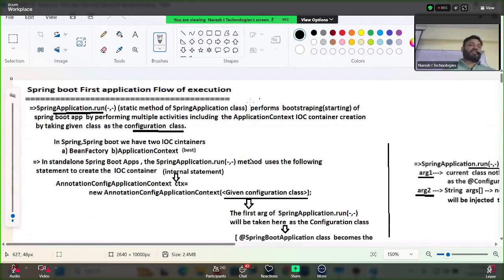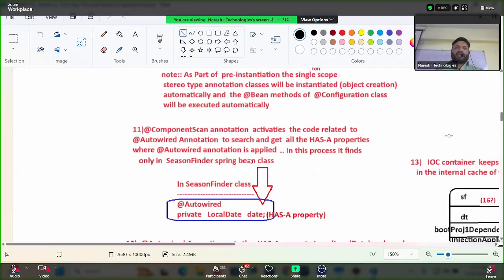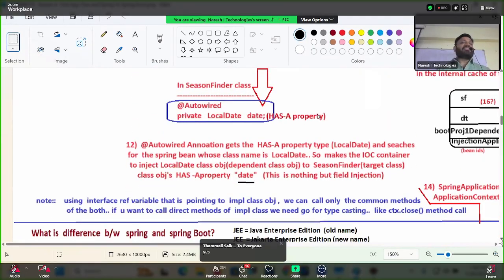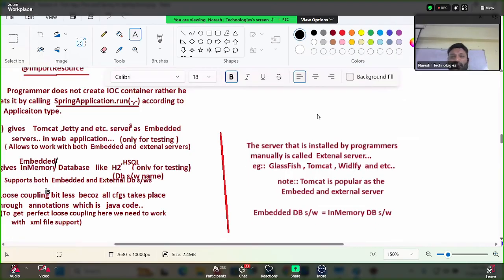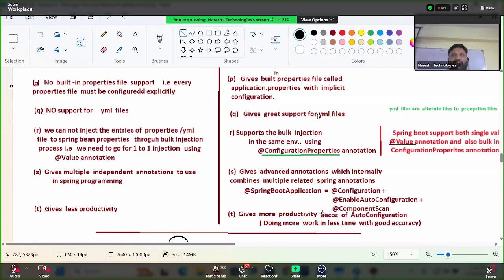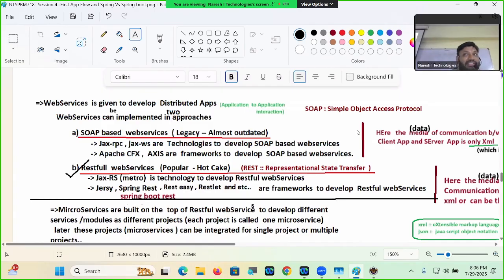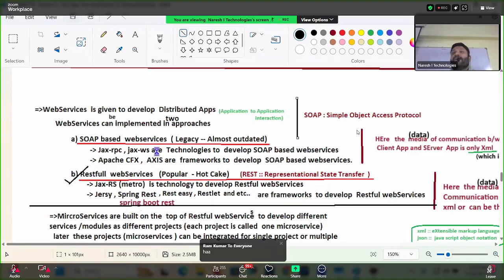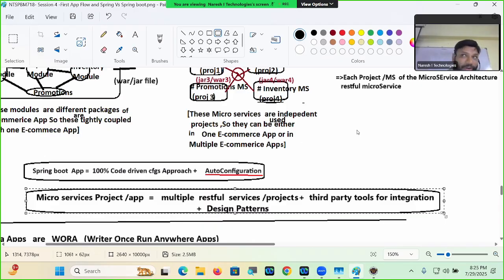Spring Boot Day 4